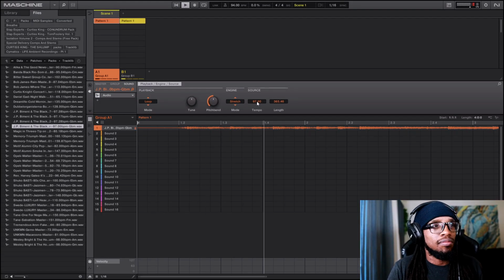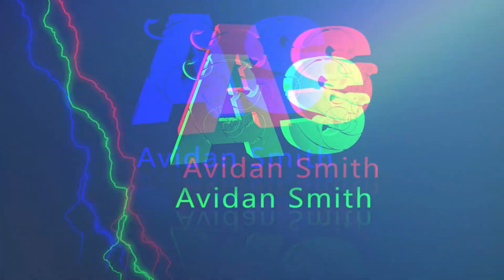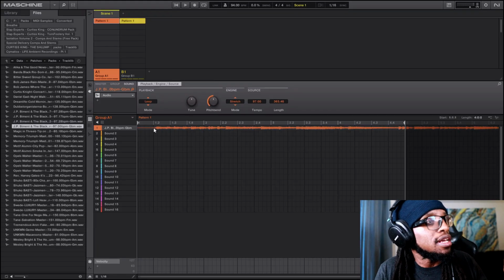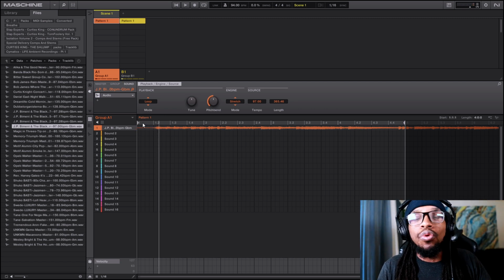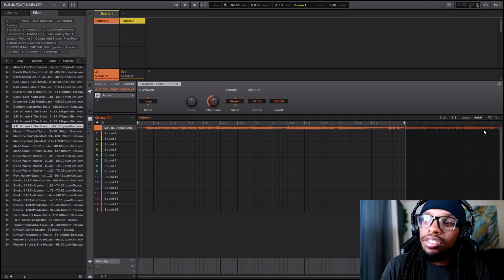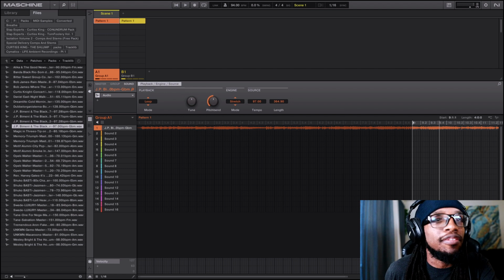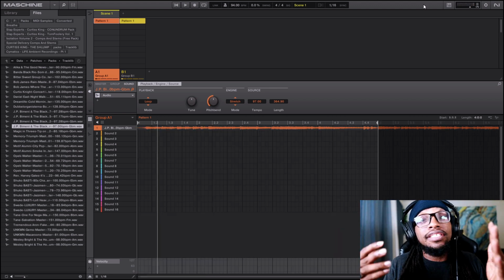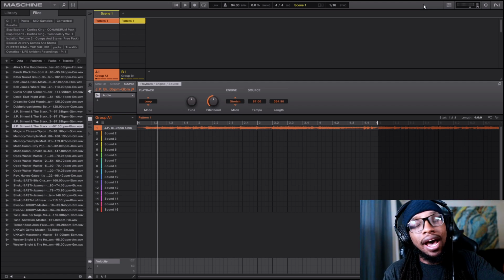This Is Why Your Sample Chops are Off Beat in Maschine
How to cut the Dead Space in Samples for Maschine!